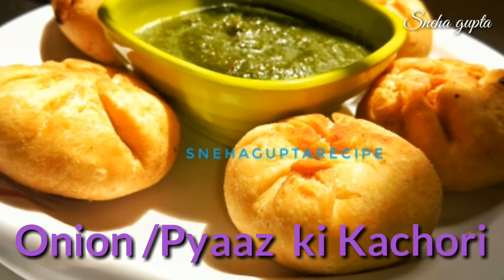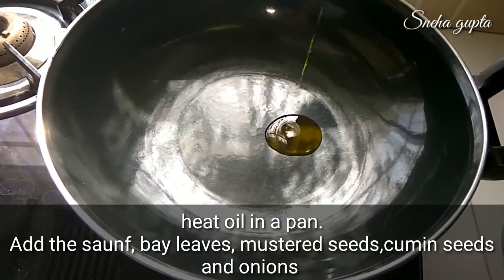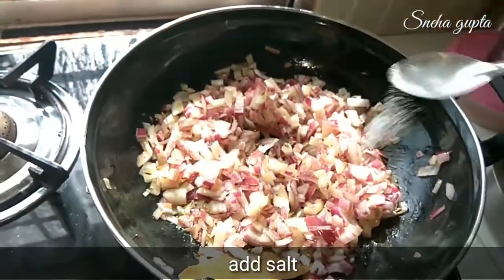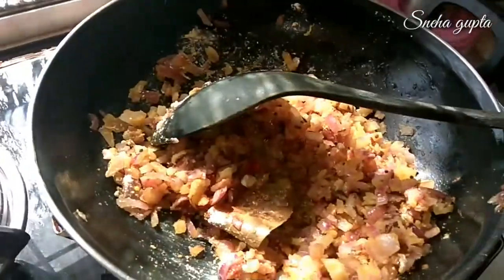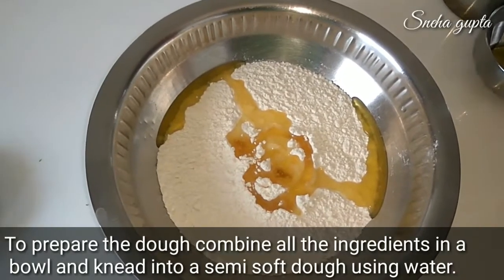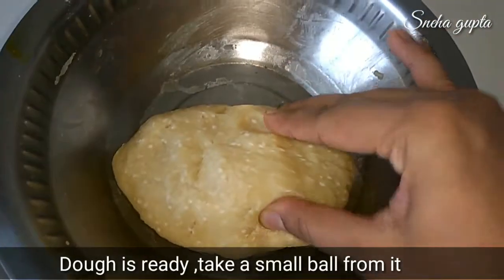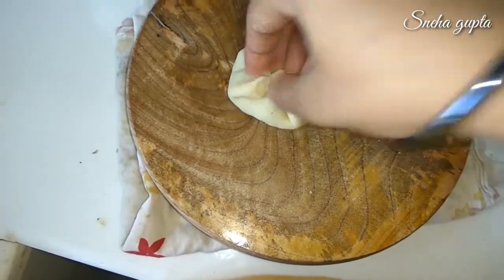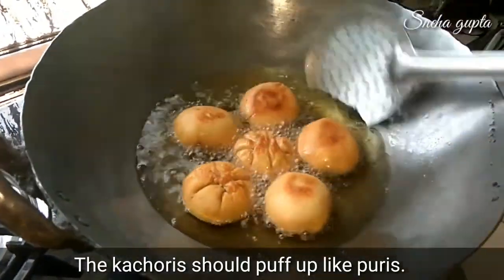Pyaz ki kachori/Onion kachori Recipe/Snacks, Breakfast Recipe/Khashta kachori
Pyaz /Onion ki kachori is a traditional Rajasthani dish ,it's cute crispy , Khashta and taste great,you can prepare it for your Breakfast , snacks or in parties too .These kachori personally i like it with tamarind / Imli ki Chatni.

Ingredients

For the dough:
2 cups Maida (Plain Flour)
1/4 cup melted Ghee
1/2 tsp Salt

For filling:
2 cups finely chopped Onions ( 3 large onion)
1 tsp Saunf (Fennel Seeds)
1 tsp mustered seeds
1 Bay Leaves( tej pata)
1/2 tsp finely chopped Green Chillies
2 tblsp Besan (Bengal Gram Flour)
1 1/2 tsp Dhania Powder (Coriander)
1 tsp Chilli Powder
1 tsp Garam Masala
3 tblsp Chopped Coriander
2 tblsp Oil
Salt to taste
Other Ingredients:

How to make Pyaz/onion ki kachori :

1. To prepare the dough combine all the ingredients in a bowl and knead into a semi soft dough using water.
2 . Keep it for 15 minutes.By covering itwet cloth.
3.  For the onion filling heat oil in a pan.
Add the saunf, bay leaves, mustered seeds,cumin seeds and onions and saute till the onions turn light soft brown in color.
4. Add the besan, coriander powder, chilli powder, garam masala and salt and saute for 2-3 minutes.
5. Add the chopped coriander and chopped chillis.
6.  mix well.Remove the bay leaves.Allow the mixture to cool completely.
7. To make kachoris roll out the dough into a 2 inch diameter circle.
8. Place one portion of the filling in the centre of the rolled dough.
9. Seal the ends tightly and remove excess dough.
10. Repeat with the remaining dough and filling.
11. Deep fry the kachoris in hot oil over a slow to medium flame till golden brown.The kachoris should puff up like puris.
12 . These kachoris take a long time to be cooked in the inside too.
13. Serve hot with tamarind chutney and hari chutney.

Chutney /Dips RECIPES LINKS
Easy and simple Chatni of Coriander and Tomato .